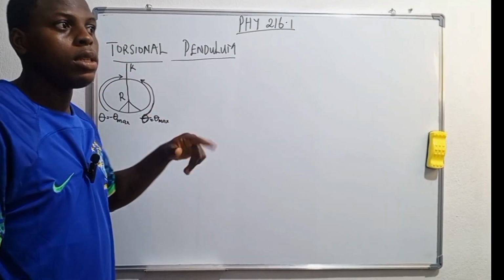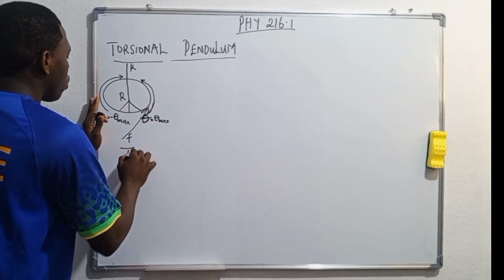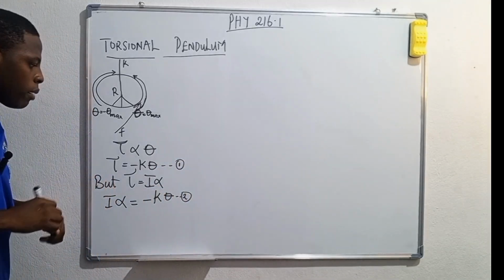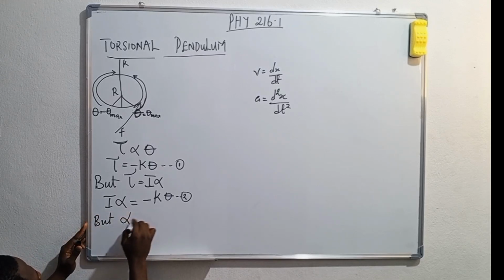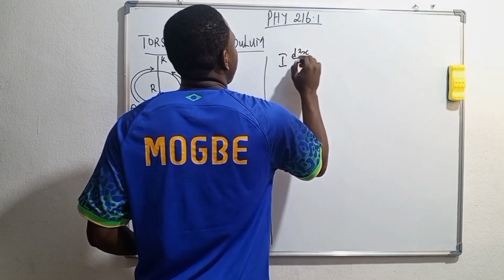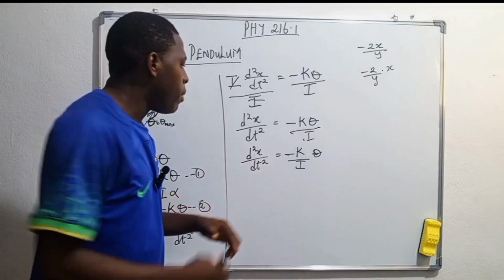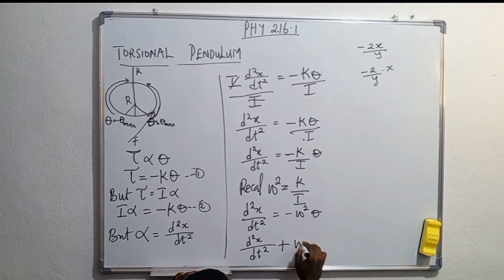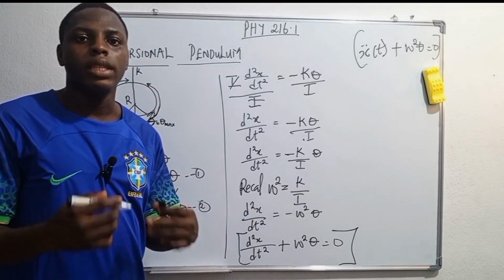Equation Of Torsional Pendulum (Flat disc supported by rigid wire)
In this tutorial you learn about the Torsional Pendulum which is an example of a simple harmonic motion and also you get to prove the Equation Torsional Pendulum, which shows that it is a system that undergoes simple harmonic motion.
  Also, the Torsional Pendulum is also considered to be a flat disc supported by rigid wire.